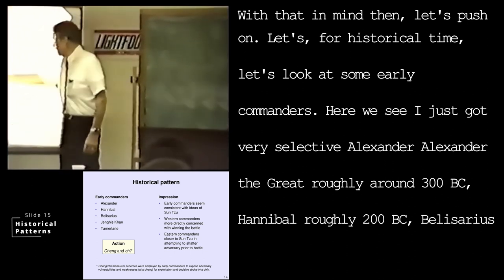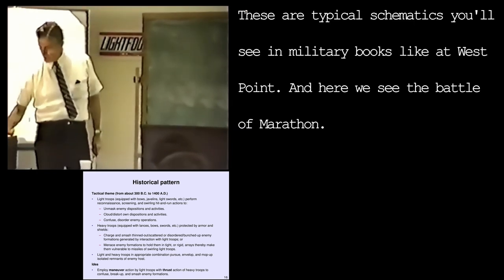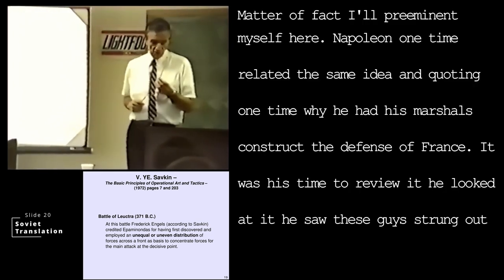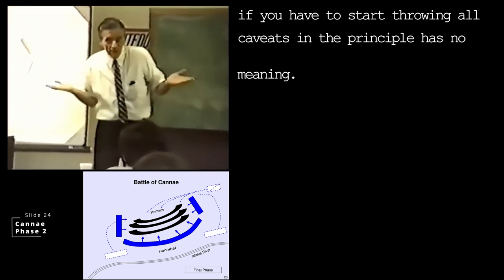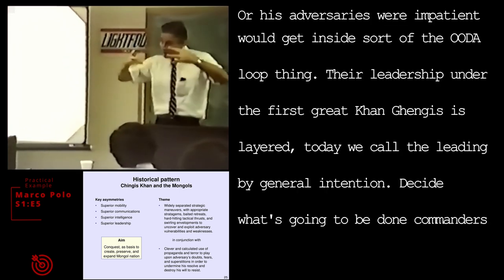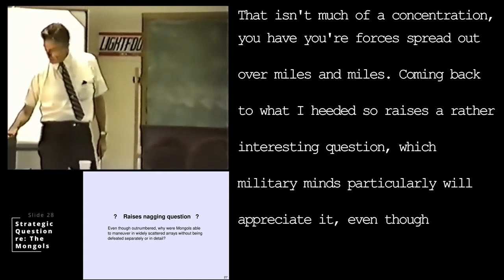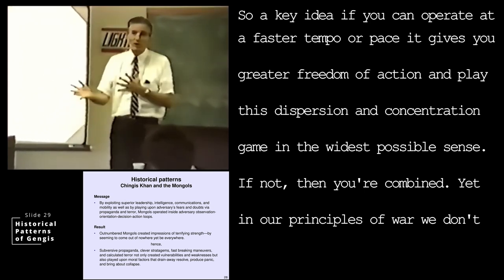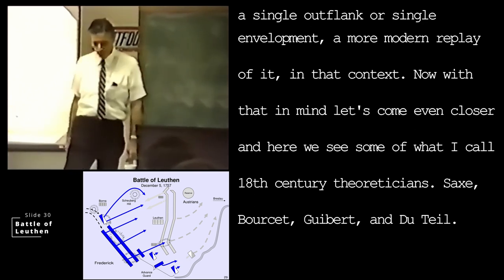Patterns of Conflict Part 3: How was OODA used at Cannae (and other battles???)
In this video, we're continuing our look at the Patterns of Conflict briefing by Colonel John Boyd by examining how the OODA loop was used at Cannae and other battles.

Hannibal used OODA (Observe, Orient, Decide, and Act) in his campaign against the Romans at the Battle of Cannae, and by understanding how he used OODA, we'll be able to better understand the patterns of conflict and learn how to use them to our advantage in future conflict against adversaries!

If you're looking to improve your tactical knowledge, then this is the video for you!  By the end of this video, you'll have a better understanding of how the OODA loop can help you combat opponents on all the various battlefields of life.

Curious about how this video was made? Check out the behind the scenes article!

Chapters

00:00 - Start
00:22 - Slide 15 - Historical Patterns
01:40 - Slide 16 - Historical pattern comment
01:57 - Slide 17 - Historical Patterns, Early Tactics
03:47 - Slide 18 - Battle of Marathon
04:34 - Slide 19 - Battle of Leuctra
05:45 - Slide 20 - Soviet Translation
07:23 - Slide 21 - Battle of Arbela
07:58 - Slide 22 - Battle of Arbela Phase 2
08:17 - Slide 23 - Battle of Cannae
08:55 - Slide 24 - Cannae Phase 2
10:08 - Slide 25 - Impression
11:33 - Slide 26 - Gengis Khan and the Mongols
14:51 - Slide 27 - Mongol Strategic Maneuvers
16:17 - Slide 28 - Mongol Question
16:51 - Slide 29 - Historical Patterns of Gengis
21:58 - Slide 30 - Battle of Leuthen
22:00 - Like and subscribe please! It helps the channel =)